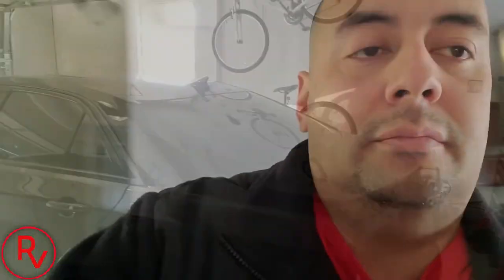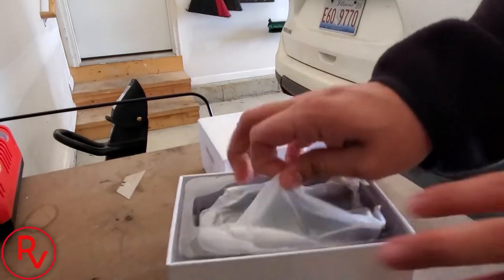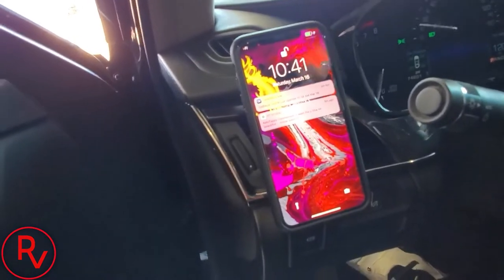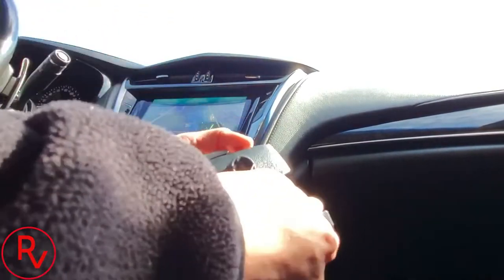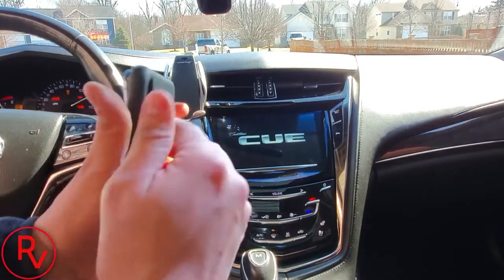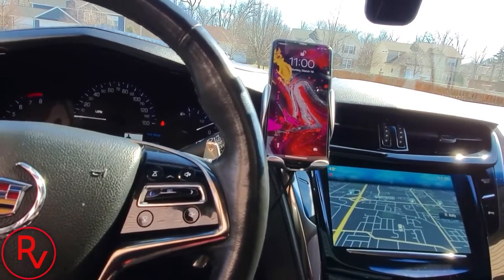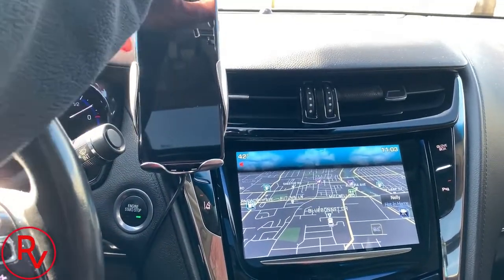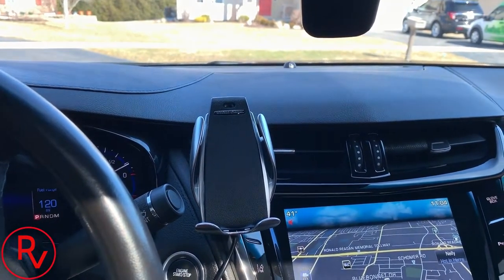Wireless Charger Car Mount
Have been looking at this Charger for a while to replace my current vent mount charger  finally decided to purchase it and wow , looks great works great no magnets or bulky cases needed.

 IR Intelligent Sensing Wireless Car Charger, Air Vent Automatic Clamping Wireless Car Charger Mount Holder, 10W Fast Charging Compatible for iPhone Xs Max/XR/X/8/8Plus Samsung S9/S8/Note 8

Specifications
Product: Wireless Car Charger(Intelligent Sensing)
Color: Black
Output Power: 10W, 7.5W, 5W
Input voltage/current: 5V2A, 9V/1.67A
Sensing distance: 1-8mm
Note Charging interface: USB C
Weight: 95g

Features
一 One-Handed Operation: Infrared Auto-sensing, the charger will automatically grip your phone and speedy charge it.
一 Air Vent Holder Mount: No Tools Needed, compared with windshield or dashboard mount, the air vent mount is much easier for you to reach the phone in car and causes less distraction during driving.
一 Flexible and Protected: The 360° rotation Wireless Car Charger Holder gives you the flexibility to watch your phone or GPS while driving.

Equipment used to recored

Iphone 10s Max

Joby stand